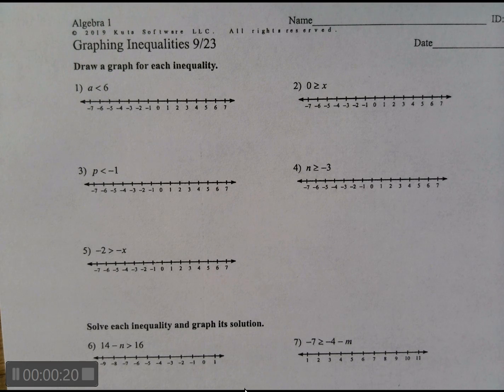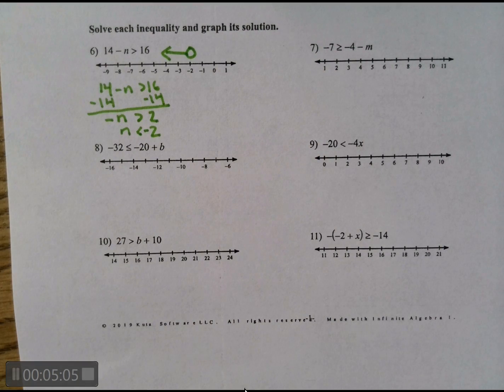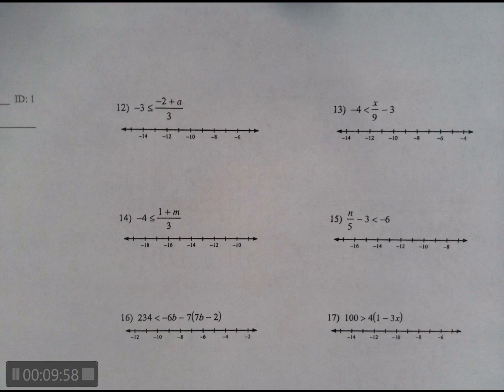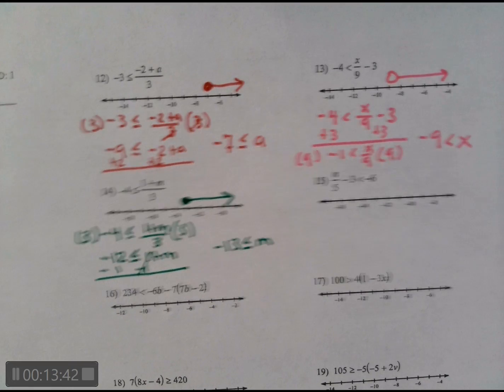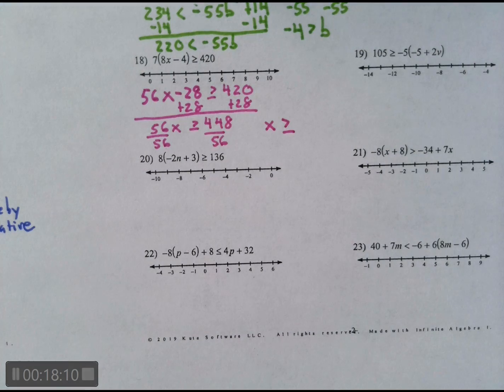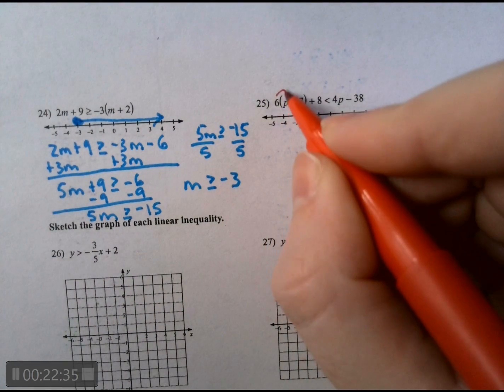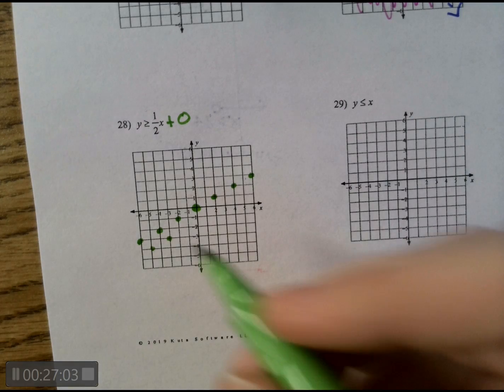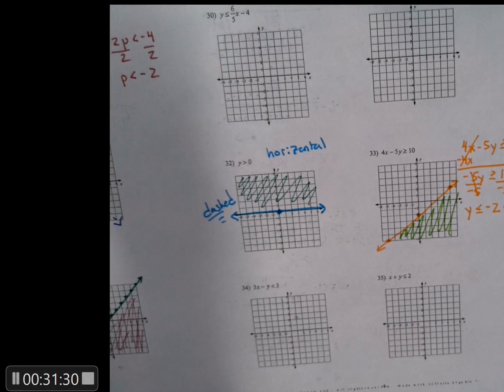Unit 2 Graphing Inequalities